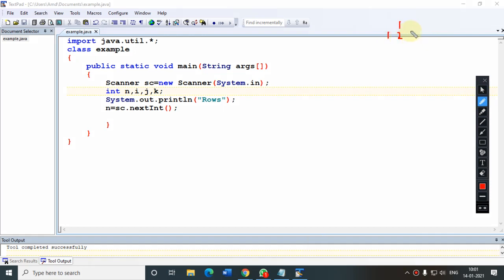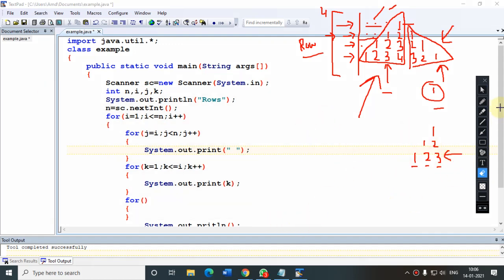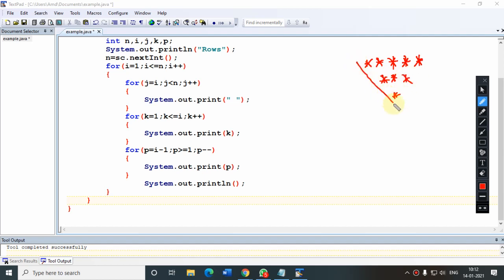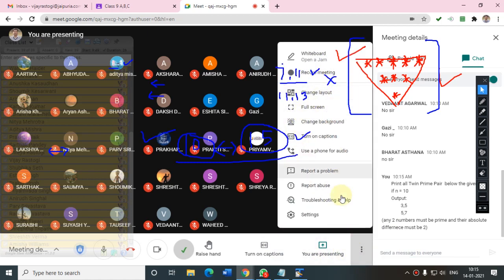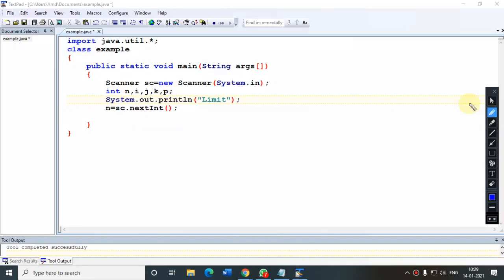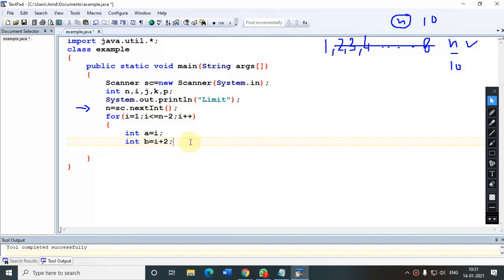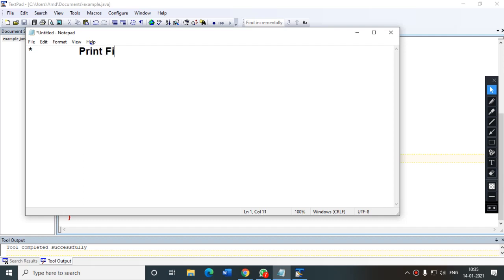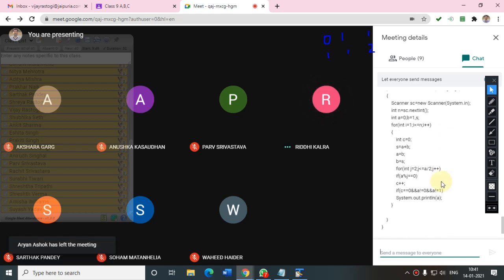Class Recording-9_A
14 Jan 2021